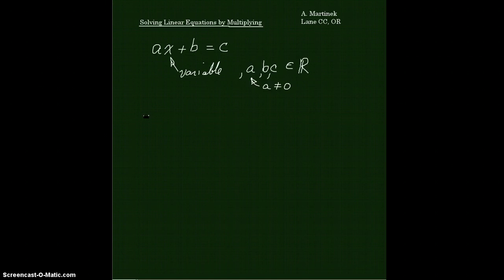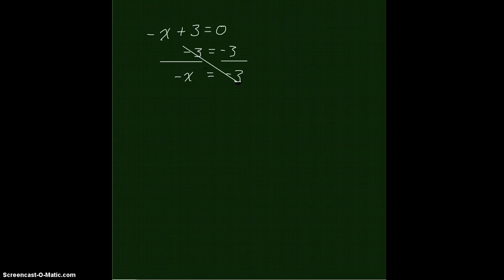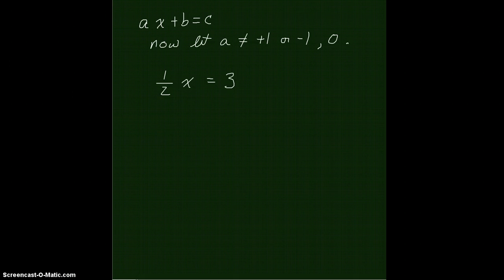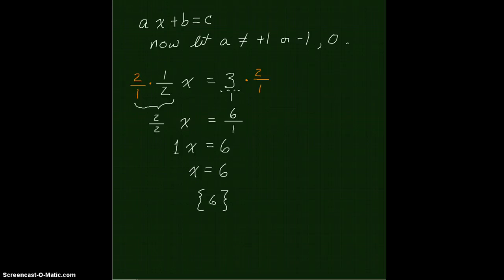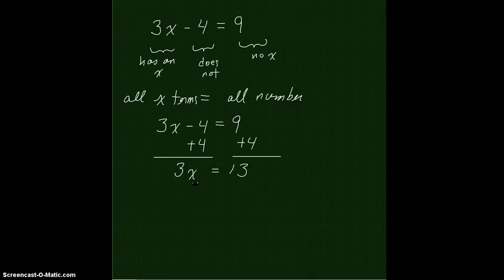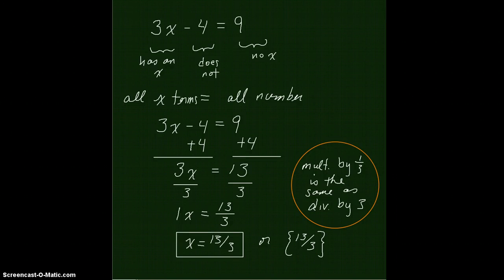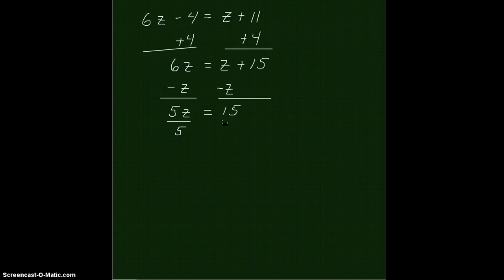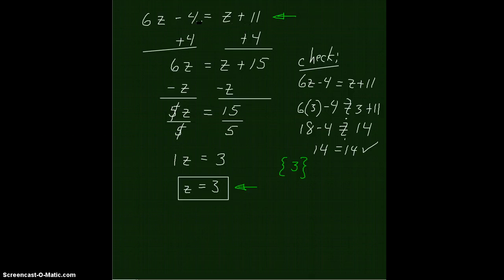Math 60 Solve Linear Equation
Solve a linear equation my multiplying